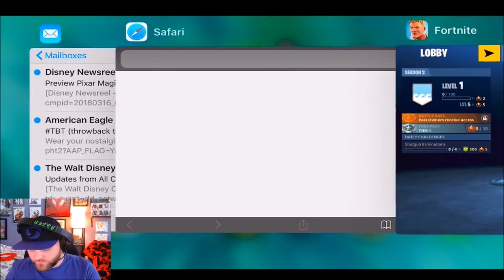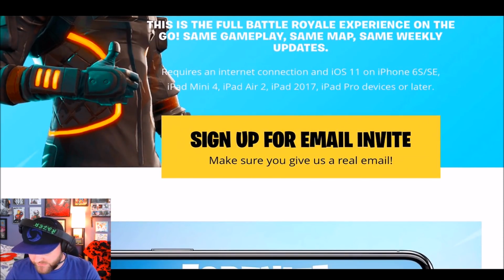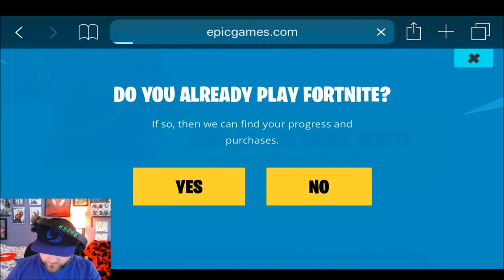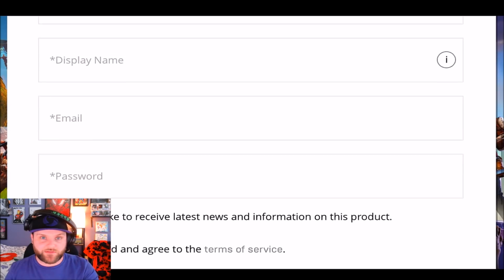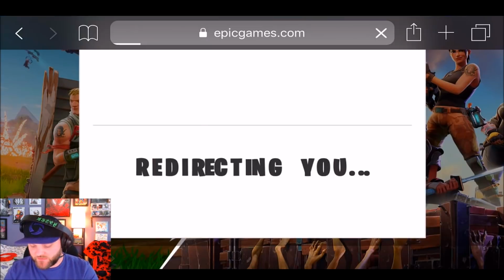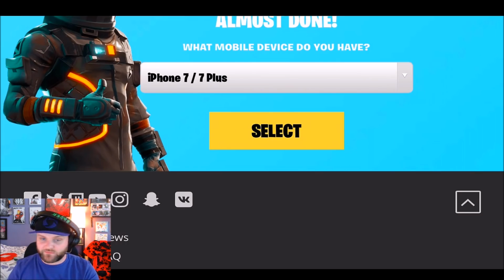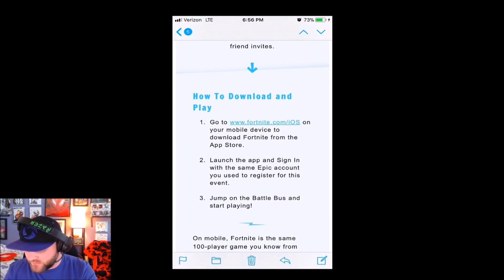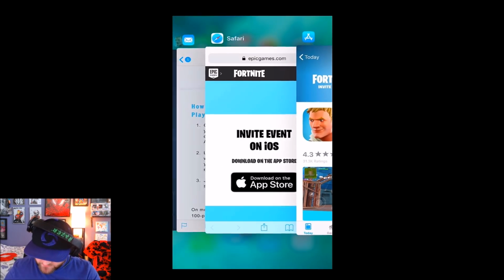HOW TO DOWNLOAD FORTNITE MOBILE GAME!! IOS & ANDROID PHONE & TABLET APP BETA INVITE CODE DOWNLOAD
No Hacks or Jailbreak needed to download Fortnite Mobile Game Beta

No Invite Code Needed!!! Play Now!!!

If you guys would like to donate to me for FREE! Follow these steps:
- Create an account and verify it with your email
- Choose an offer you like

This video available on Google & YouTube Gaming.

How To Computing - The iPhone iOS / Android / iPad / Tablet / Computer Gaming Tech Channel :-)

fortnite on android
fortnite for android
fortnite for ios
fortnite on ios
how to download fortnite
how to download fortnite for android
how to download fortnite for ios
how to play fortnite on android"